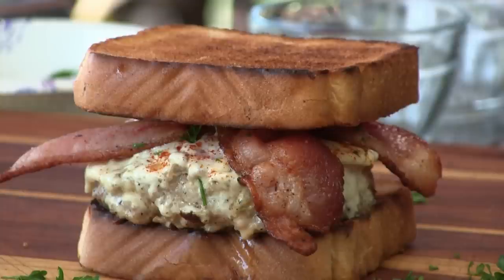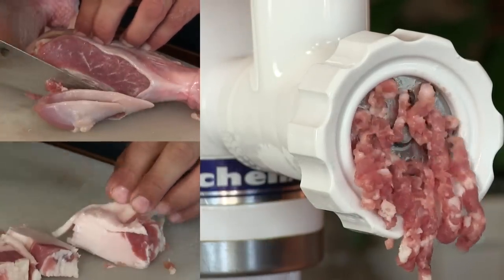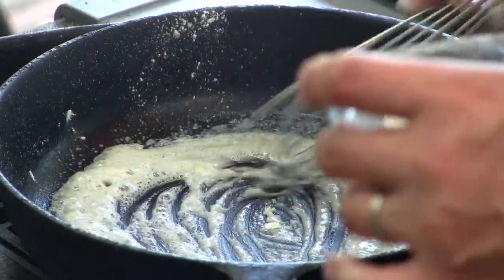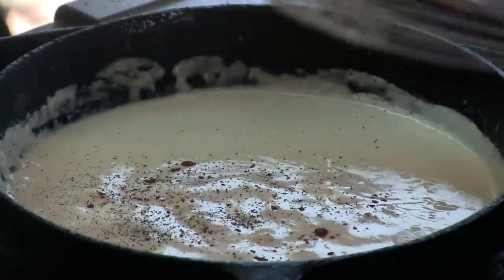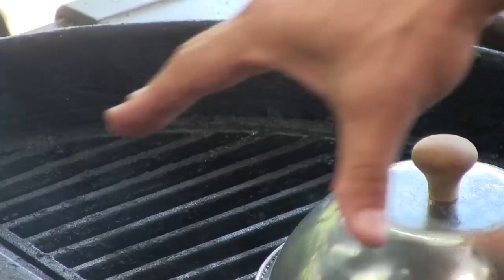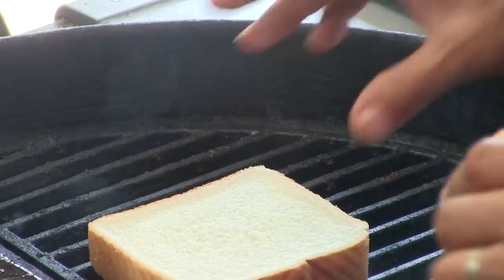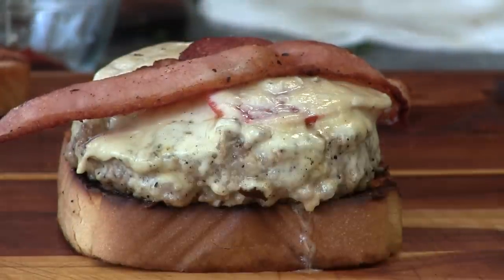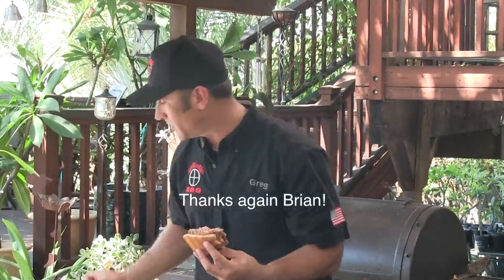Kentucky Hot Brown Burger Recipe!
My burger tribute to the famous Kentucky Hot Brown, served up at the Brown Hotel in Louisville, Kentucky.
Grinder attachment
Craycort Grates